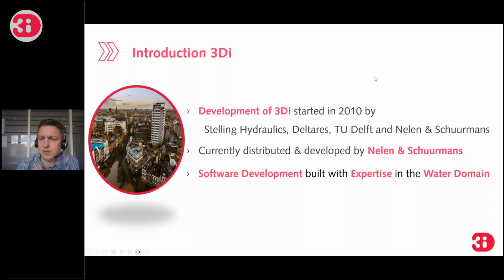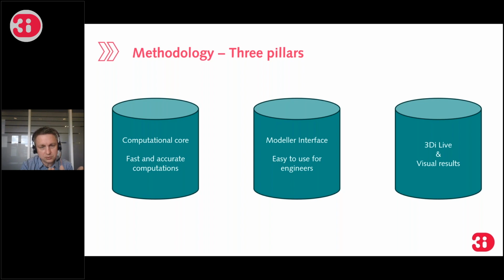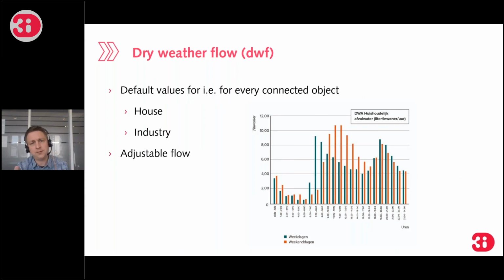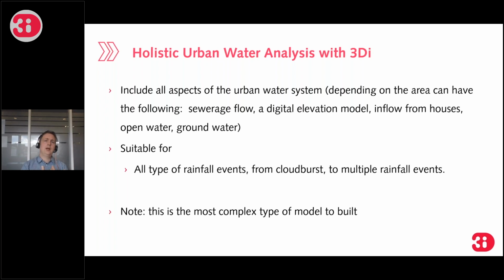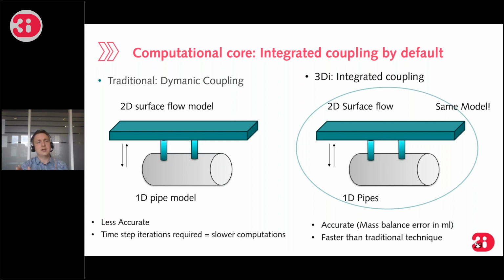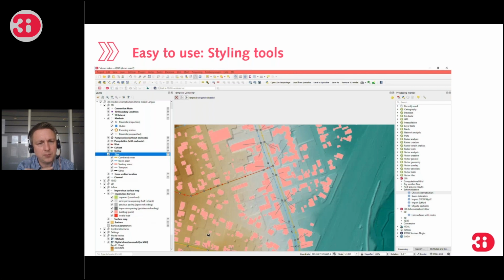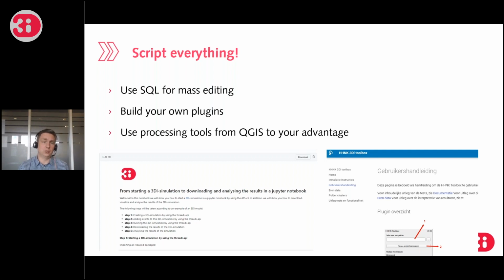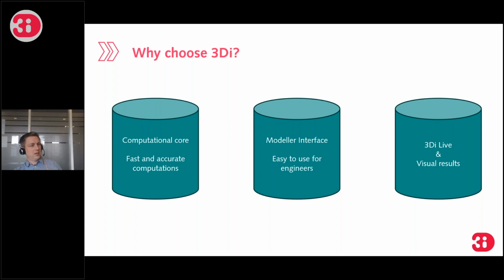Webinar - Holistic Urban Water Analysis with 3Di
In this webinar Jonas van Schrojenstein Lantman will introduce the holistic approach to urban water analysis using 3Di.

Contents:
- Introduction 3Di
- Use cases in urban water systems
- What makes 3Di unique and why should I care?

About the speakers:

Jonas van Schrojenstein Lantman is the Product Manager for Nelen & Schuurmans Technology.
He has over 15 years of experience in modelling practices for urban water systems as a consultant.
His motto is: ‘Innovate to elaborate’.
With his background in civil engineering with specializations in Water Management and GIS, he aligns the market’s needs with the development of the 3Di and Lizard software products.

Leendert van Wolfswinkel is the Product Owner of 3Di.
He has over 10 years of experience in modelling practices for urban water systems as a consultant.
His motto is: ‘Eat your own dog food’.
He has used his background in advanced GIS Analytics and Water System Analytics to enhance the user experience of 3Di. This enables users to have quick yet comprehensive insights into modelled urban water systems and how to effectively mitigate negative impacts on the system.